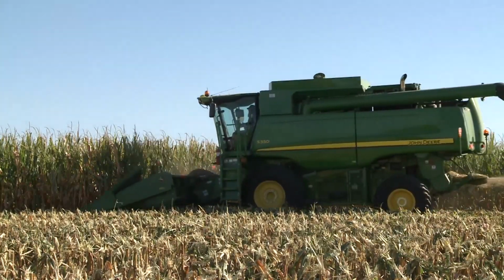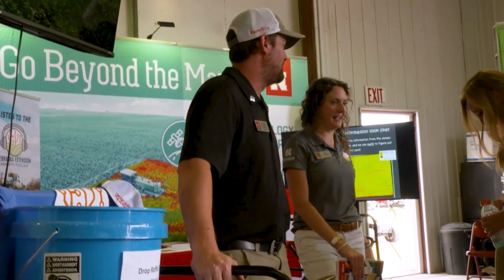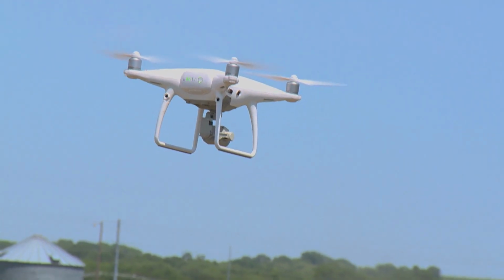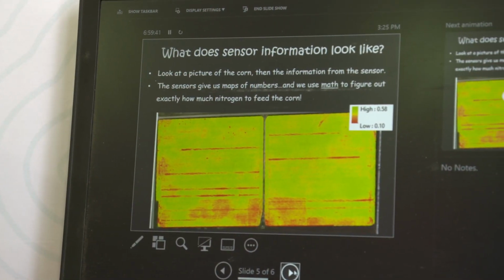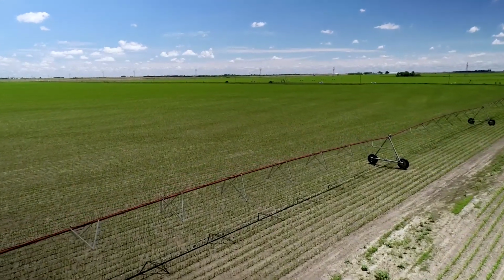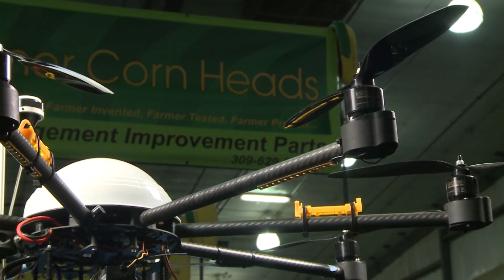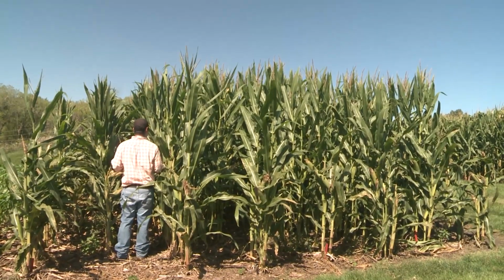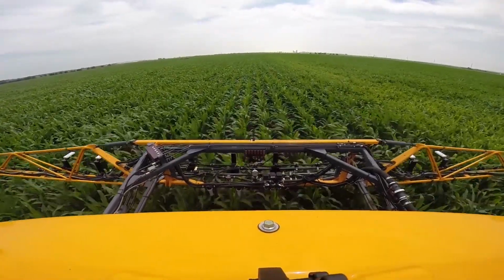On-Farm Research | Laura Thompson | December 03, 2021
We discuss with Nebraska Extension Educator Laura Thompson how UNL’s On-Farm Research can assist crop producers with gaining access to new technologies that can assist them in making sound management decisions.